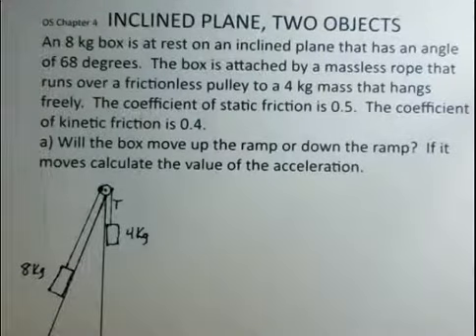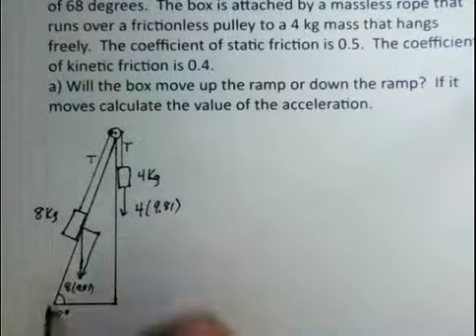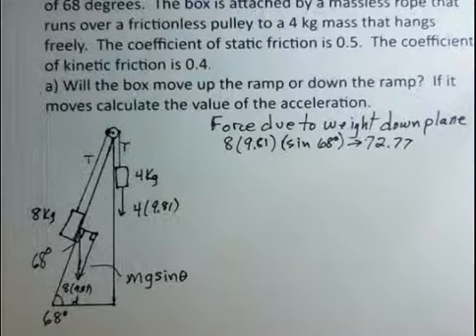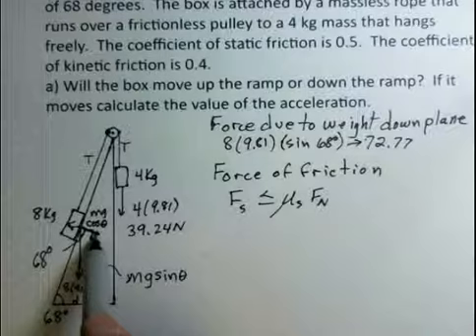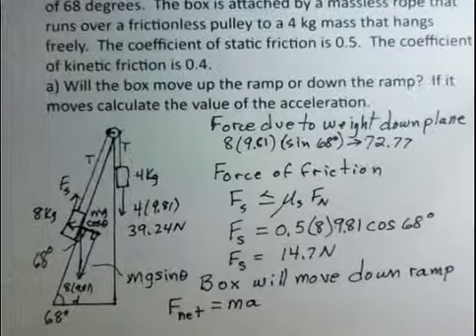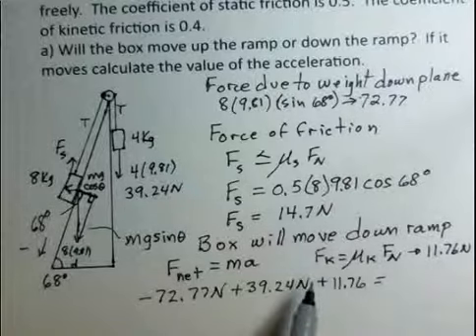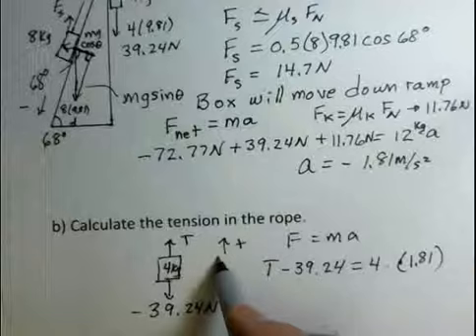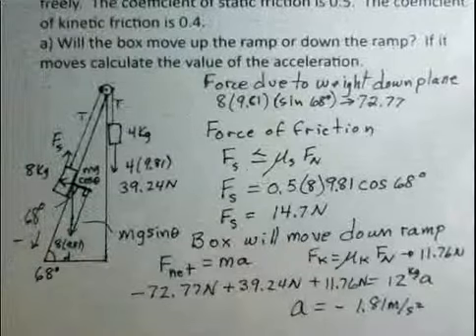Inclined Plane, F=ma, Two Objects Connected by Rope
This video calculates the acceleration for a system that includes a mass on an inclined plane, friction, and a second object hanging at the end of a rope that connects the objects.  The video discusses the analysis of forces, static and kinetic friction, internal and external forces.  Introductory General Physics I